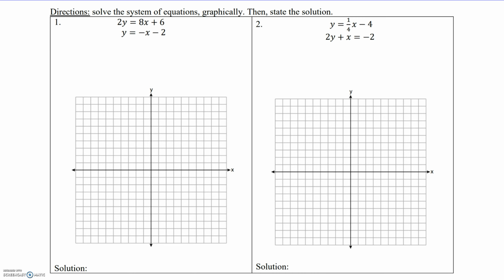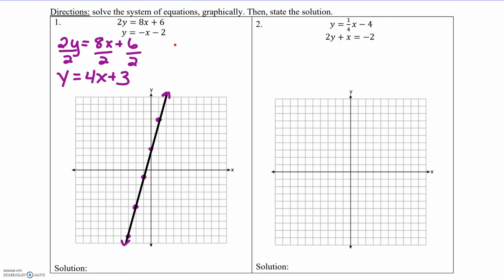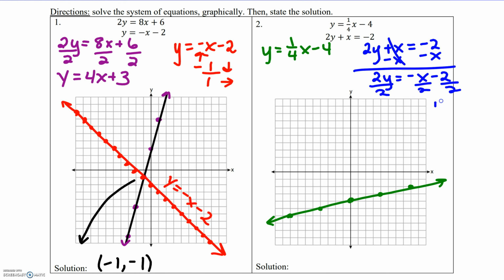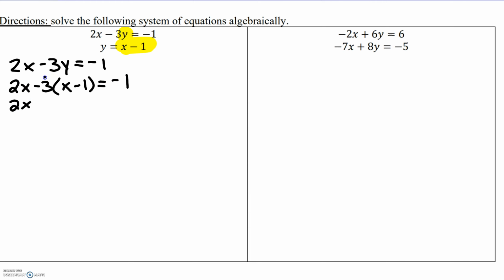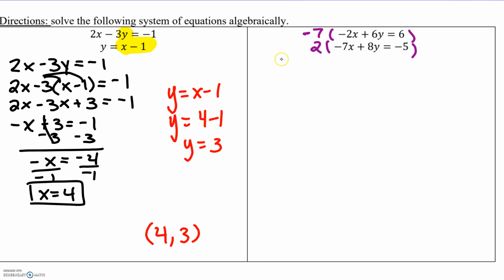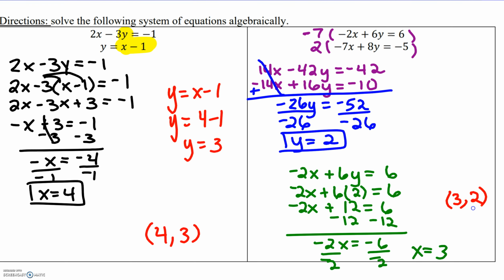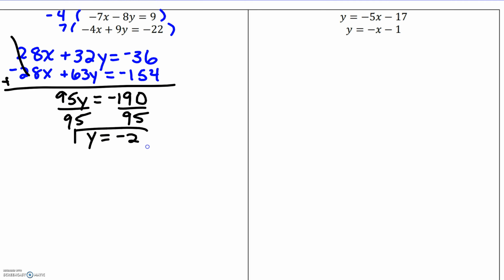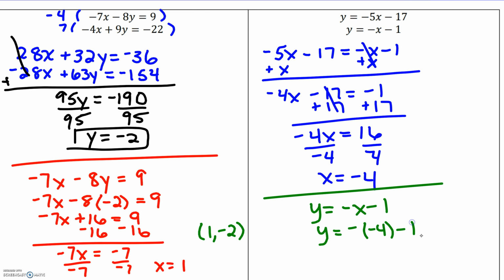Unit 4- Test Review (Video 1 of 2)